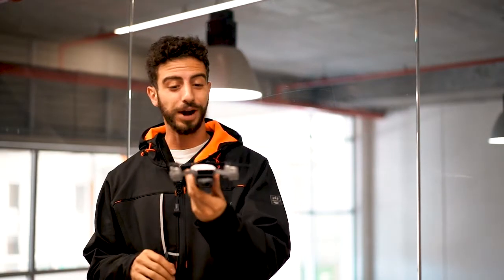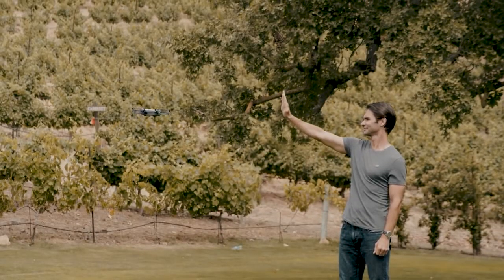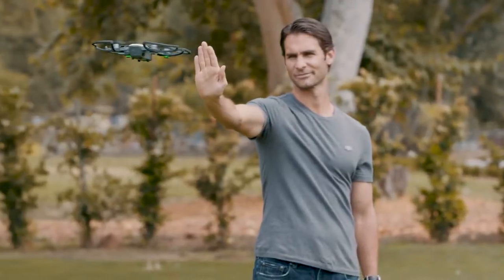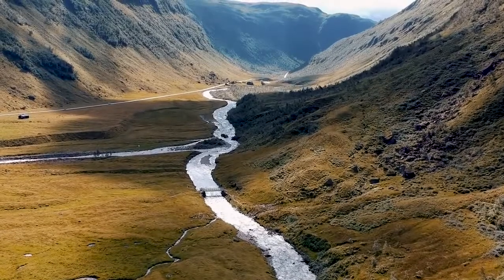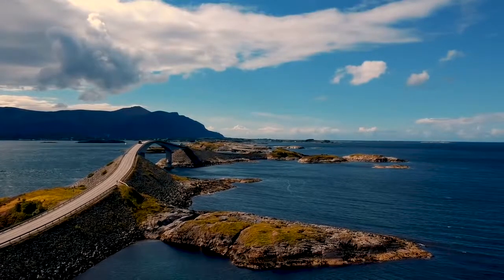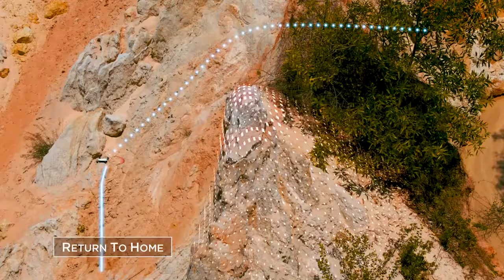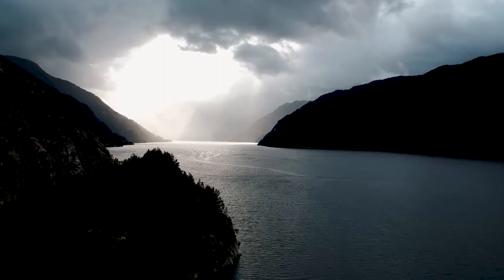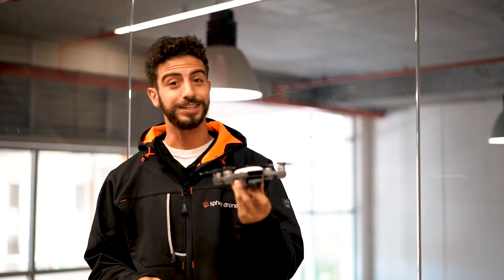Drone Talk | DJI Spark | Sphere Drones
Meet the DJI Spark, a mini drone that features all of DJI's signature technologies, allowing you to seize the moment whenever you feel inspired. With intelligent flight control options, a mechanical gimbal, and a camera with incredible image quality, Spark empowers you to push your creative boundaries.